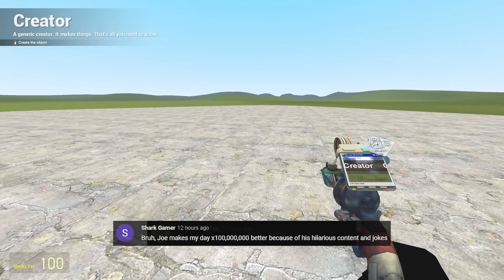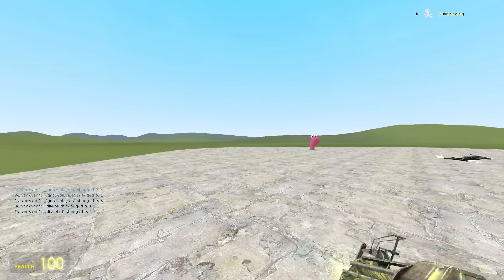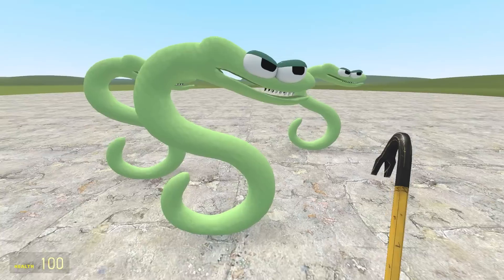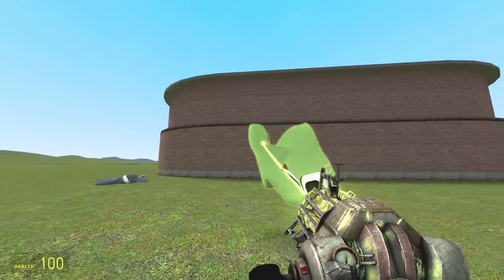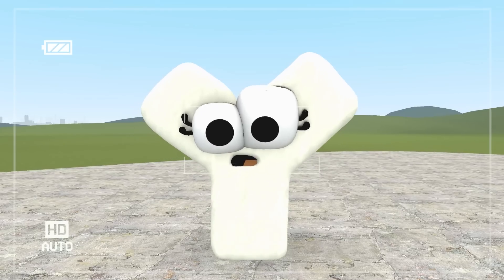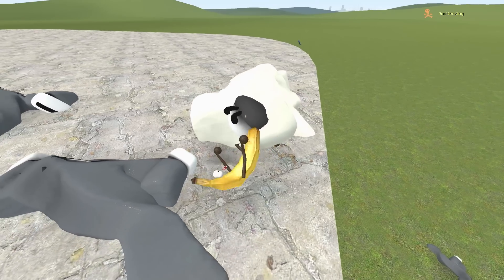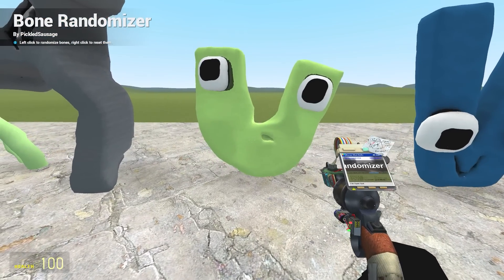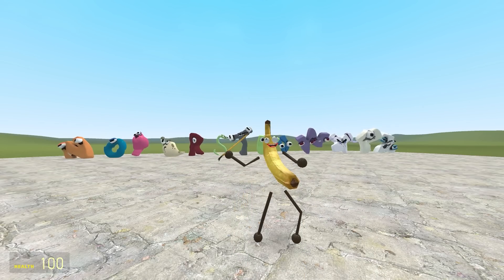The Alphabet Lore Mod N - Z...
Banana Joe showcases the Alphabet Lore more from N-Z in Gmod!